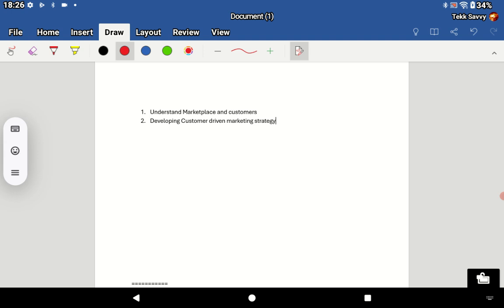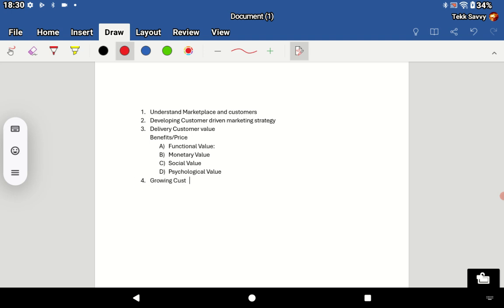Marketing: Type & Process